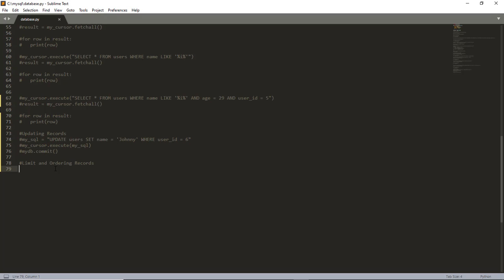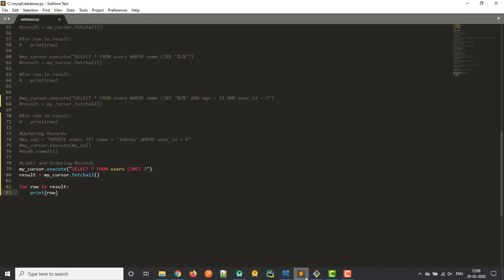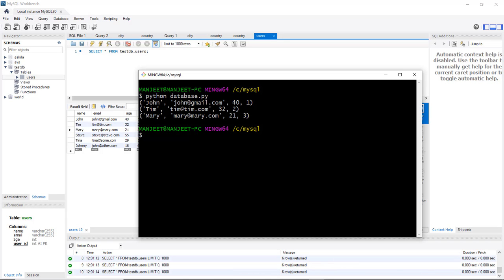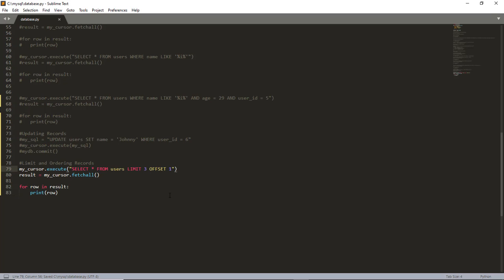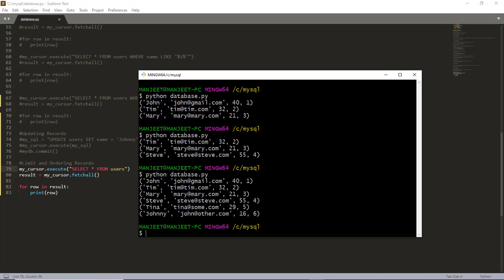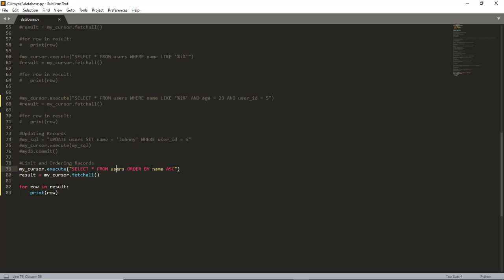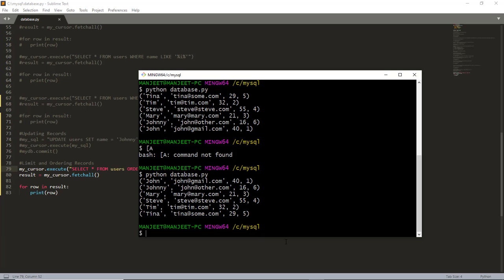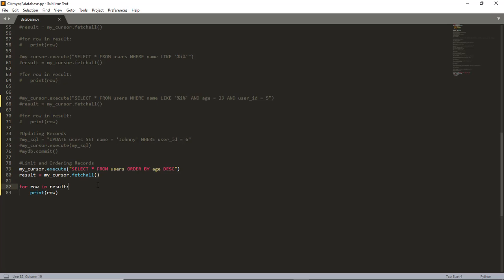#2.21. Limit and Ordering - MySQL & Python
This video explains how to LIMIT records in MySQL and Python. You can check other videos to learn MySQL and python.